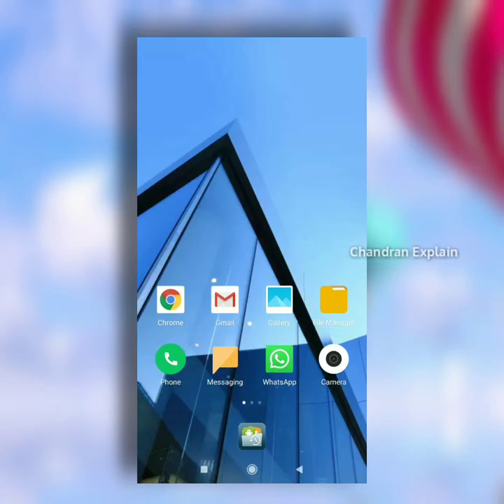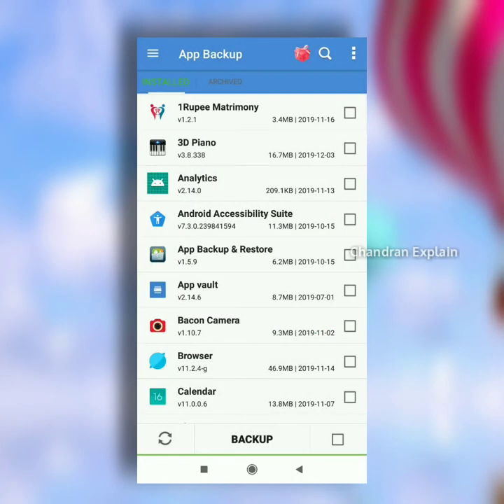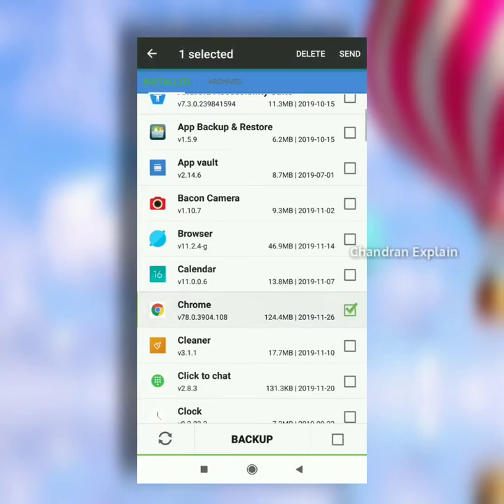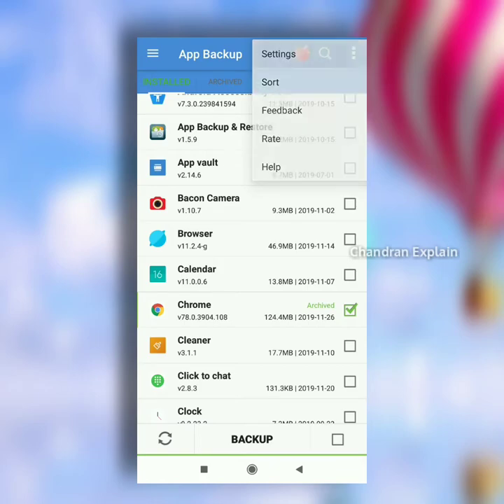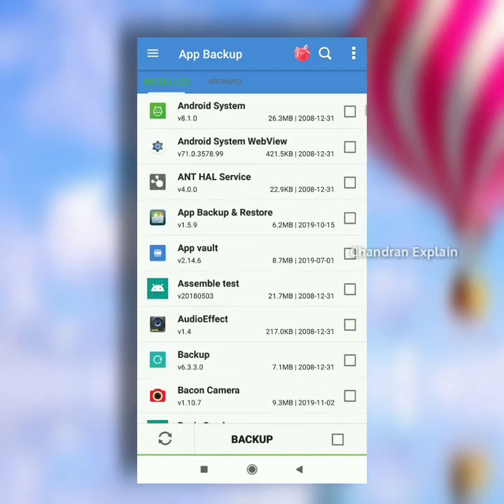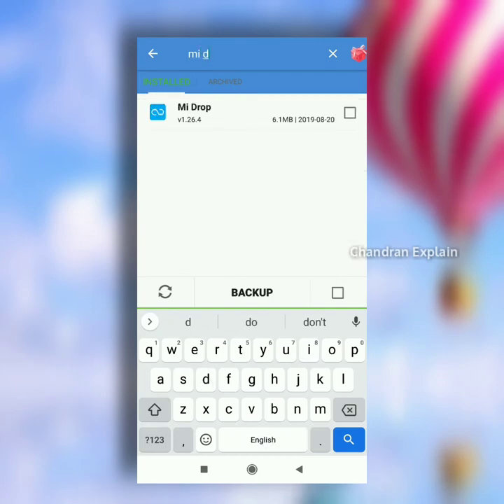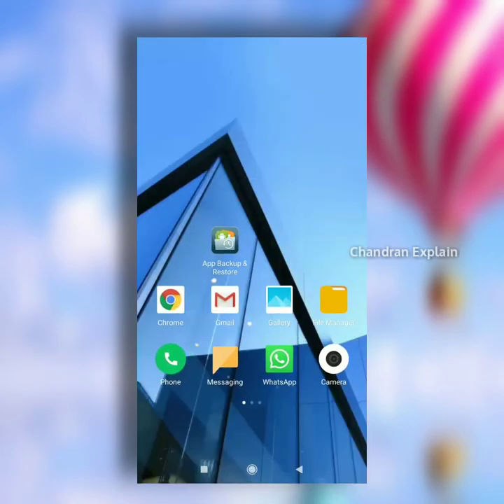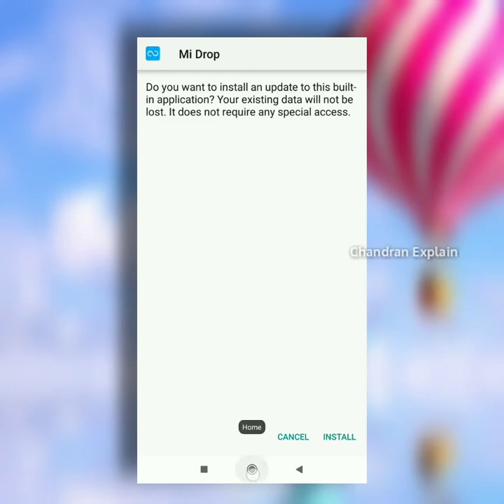How to Backup System apps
How To Backup ( system, default,inbuilt ) Apps Without Rooting Android,
How To Backup Apps on Android in Tamil | Tamil R Tech,
How to Backup and Restore Apps,
(தமிழ்)How to backup - restore contacts from Android Phone ? |TAMIL TECH,
How to Backup and Restore Apps & Data on any Android Phone (NO ROOT) | Best App Series in Tamil # 08,
How to recover deleted system apps| Tamil |Hatrick tamilan,
How to backup android apps in tamil,
Reset டான மொபைலில் இருந்து Recover| Files From Android After Factory Reset _ Android Recovery,
How to Backup And Restore Your Windows PC Tamil Tutorials_HD,
ow to Recover lost data from in Android Smartphone from PC | Tamil Tech,
How to Backup and Restore Apps & Data on any Android Phone (NO root) tamil,m
How to backup Android mobile data before format in Tamil,
How To (Easy) Backup Your Apps |Tamil|,
How to backup your app in Tamil,
How To Recover Deleted Photos and Videos from android phone without any software or Apps in tamil,
How to 🔥 Backup APK Apps For Android in Tamil,
App Backup And Restore | How To Backup Android App In Tamil | App Back-up | Chandiran's World,
How To Uninstall System Apps On Android In Tamil [Tamil Slide]